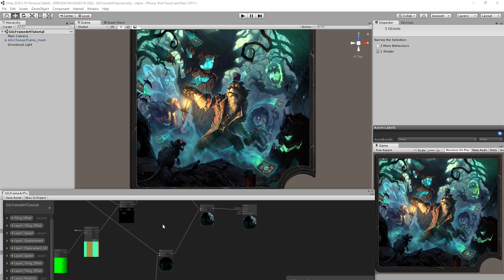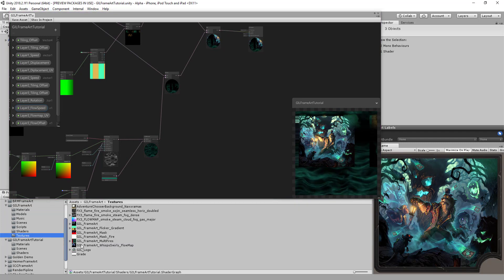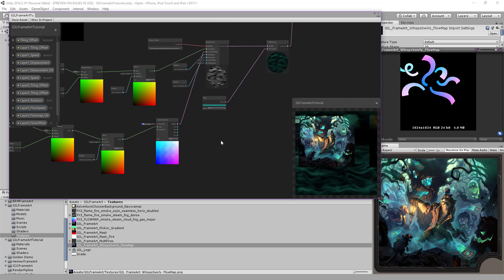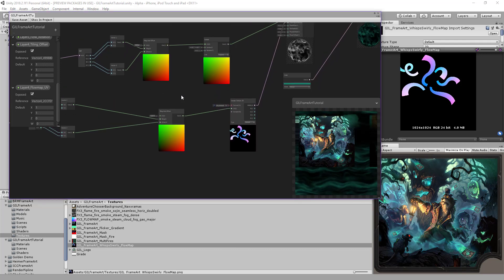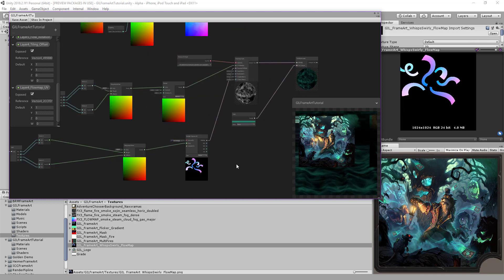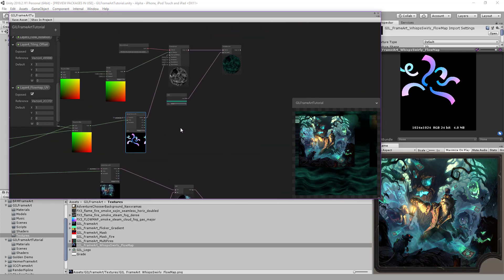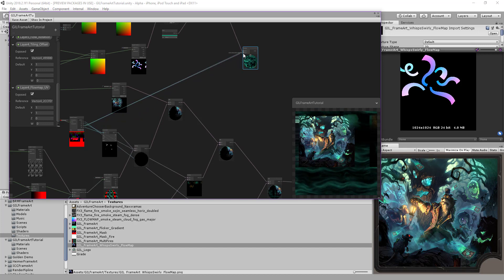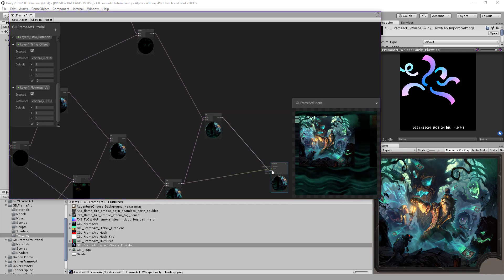Unity Shader Graph - Part 04: Hearthstone Adventure Shader Art Rework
In this video we will learn how to make similar shader effects like in Hearthstone game.
Kindly note that Unity package file is not including the Textures and Assets used in the tutorial for a copyrights reasons.